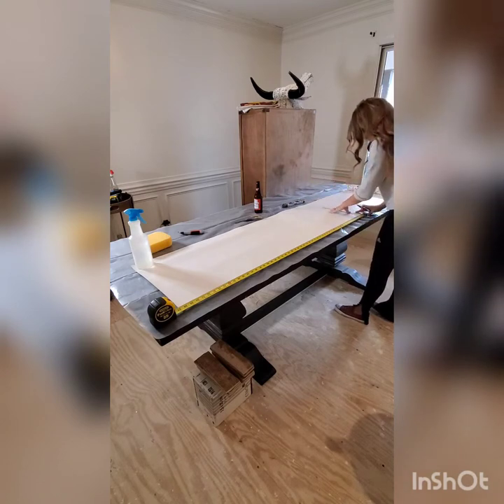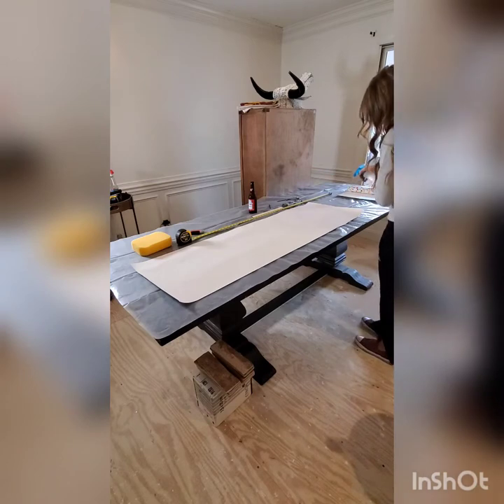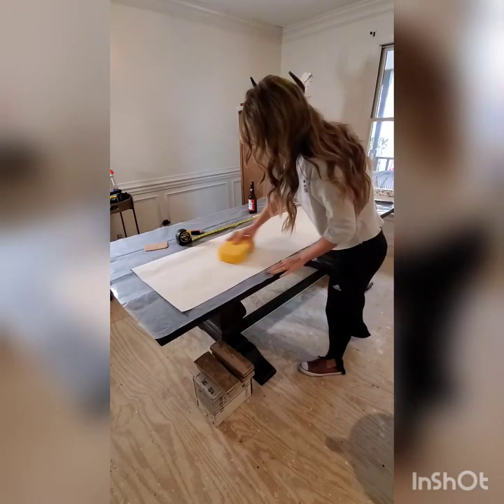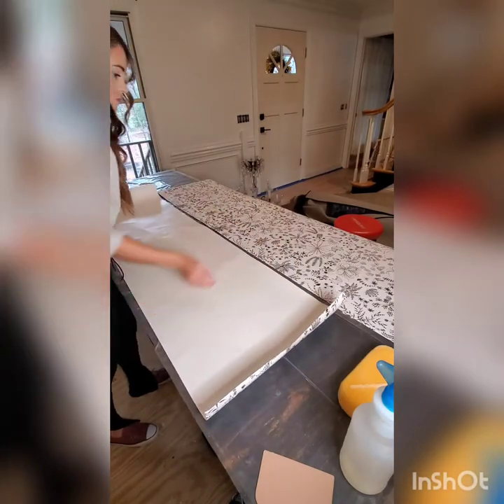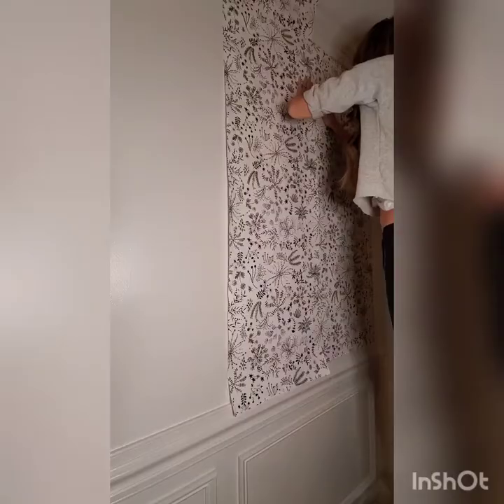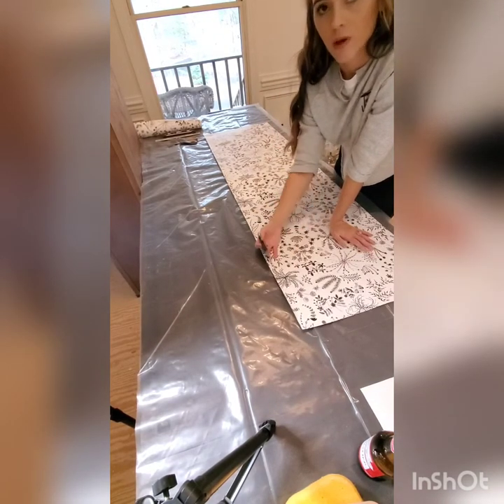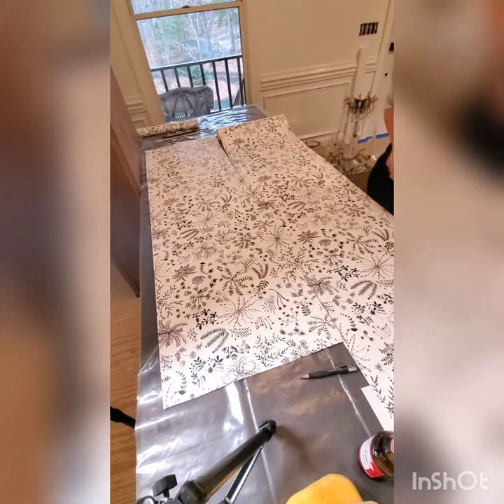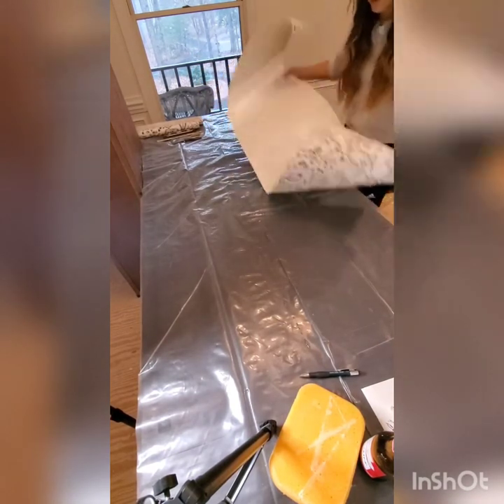Anthropologie Wallpaper Tutorial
Hi! I'm Raven & I run aton.of.love Instagram! Join me while I wallpaper our dining room with Anthropologie Wallpaper.

Musician: Jef